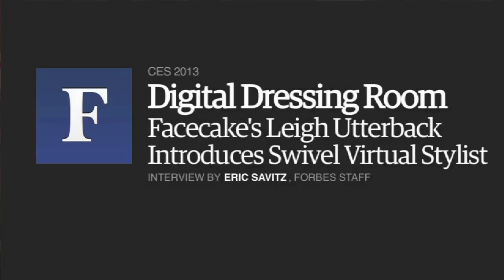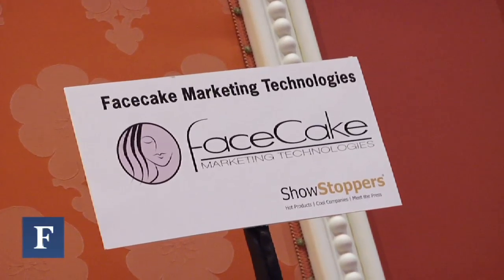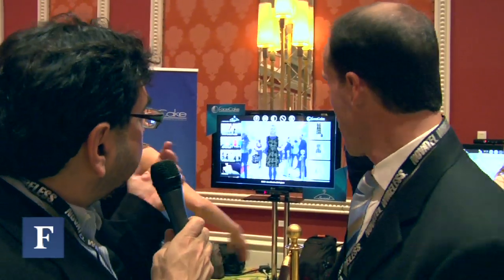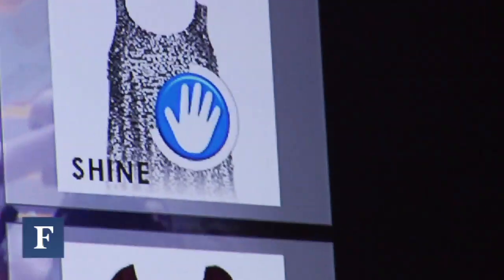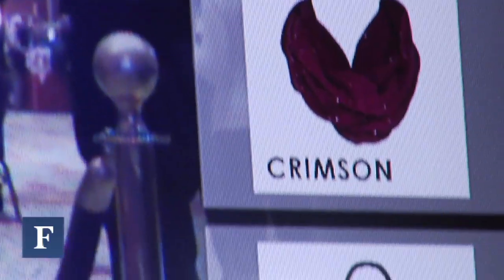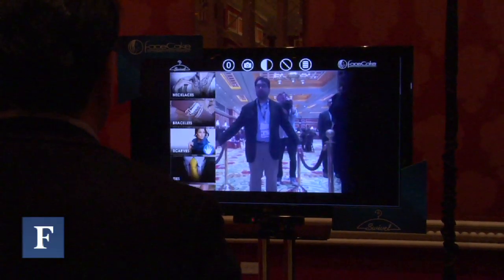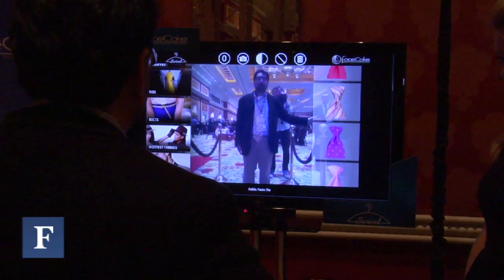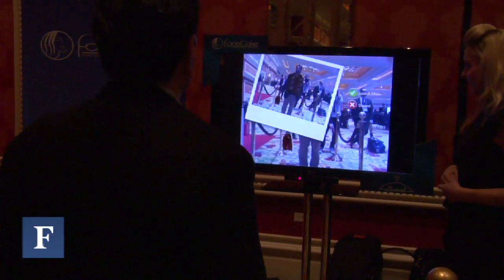Vitrual Dressing Room For Digital Shopping: CES 2013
Facecake Founder Leigh Utterback introduces the Swivel Virtual Stylist.